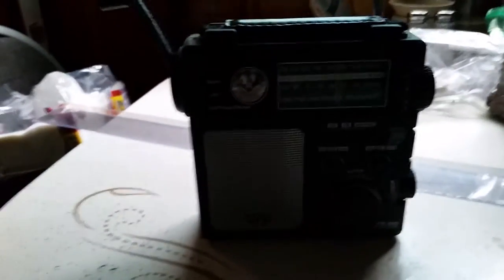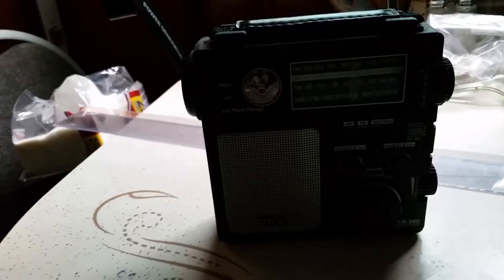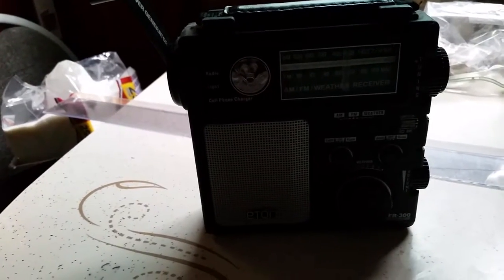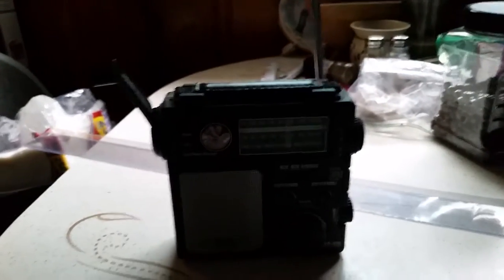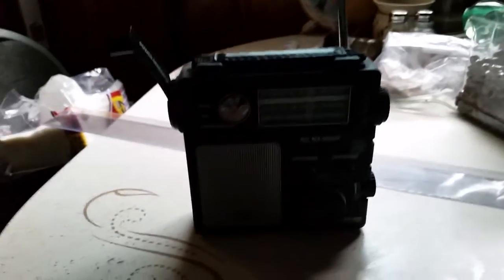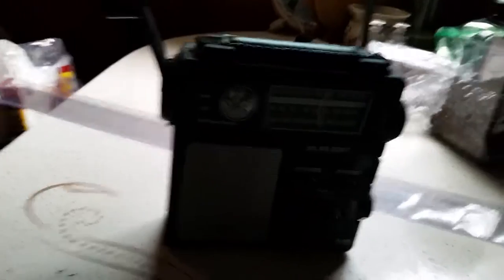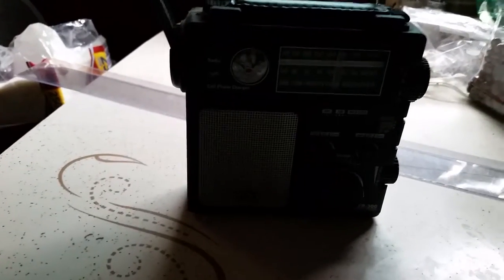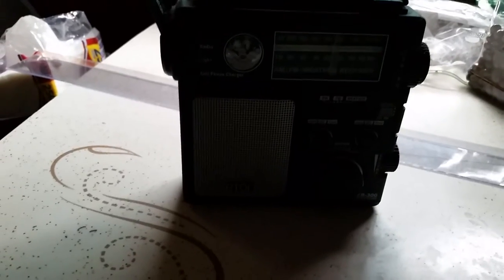LISTENING TO WNIR ON A WINDUP RADIO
Listening to WNIR on windup radio when the power out